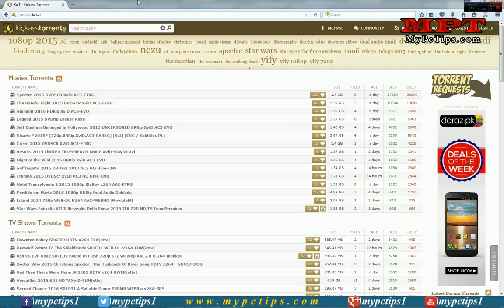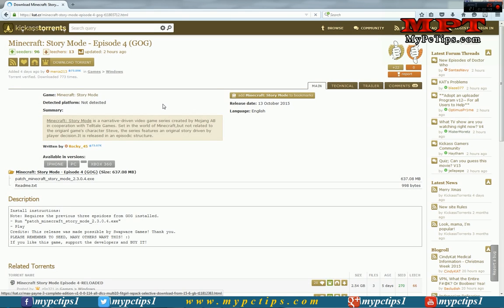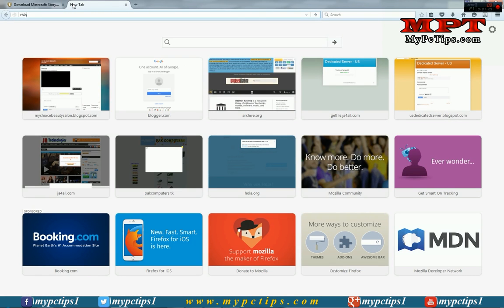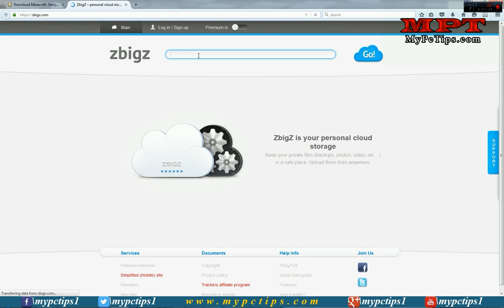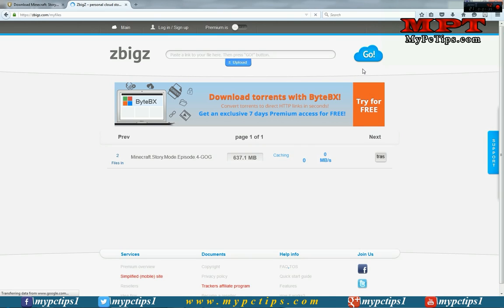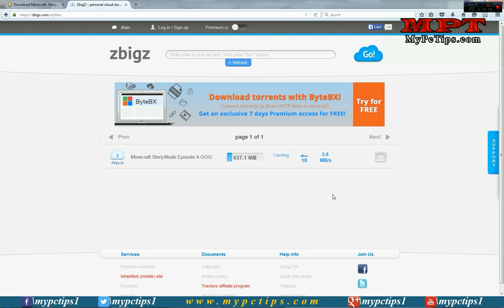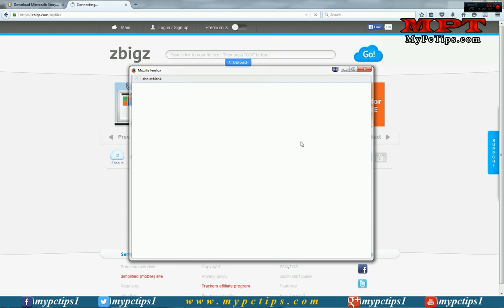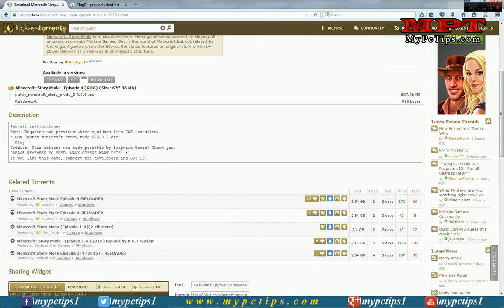How to Download Torrent File via IDM?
This video tutorial is purely designed, created & owned by MPT- My PC Tips (MyPCTips), all rights are reserved.

It is time to share something about downloading files via IDM - Internet Download Manager. We all know about IDM for downloading files and media. But this time you can know how to download torrent file with IDM directly. Torrent files usually take huge time for downloading due to low quantity of seeders and some time it took weeks for downloading file. In this post I am going to reveal a simple tip regarding torrent file downloading with IDM so that it will not disturb you anymore for long time.

The video method doesn't relay on any software even like IDM, which means if you are not using IDM or any other Download Manager then you can still download torrent files directly by performing this tutorial and your Internet Browser will automatically start downloading file without Torrent client software. Please first ensure that the file which you're going to download is under 1 GB because you can only be able to download files upto 1 GB with ZbigZ. So don't get frustrate into this.